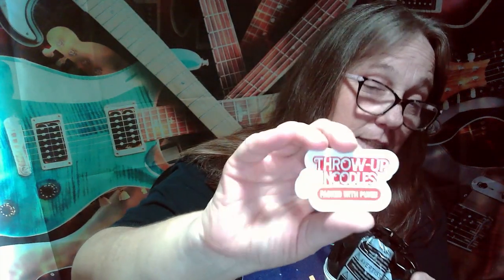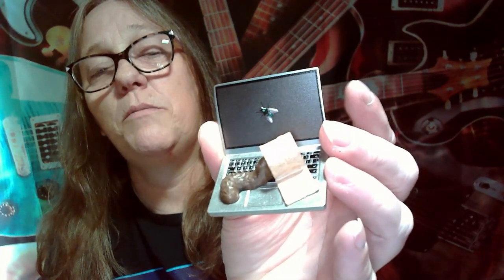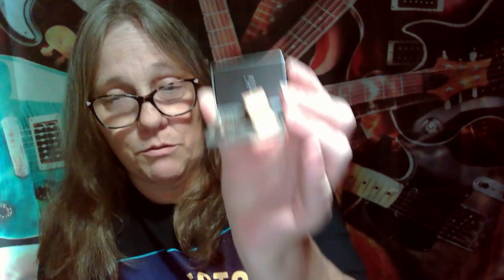MAMA J RIPS A MEGA GROSS MINI LET'S SEE WHAT DISGUSTING NASTY ITEMS WE CAN FIND IN THE FINAL BALL 6